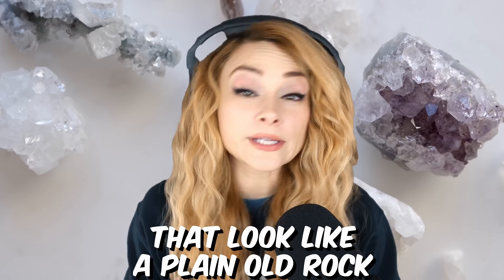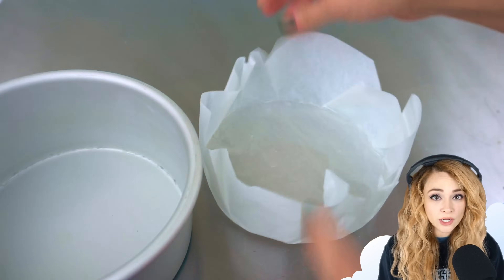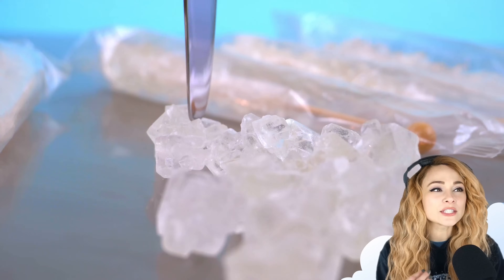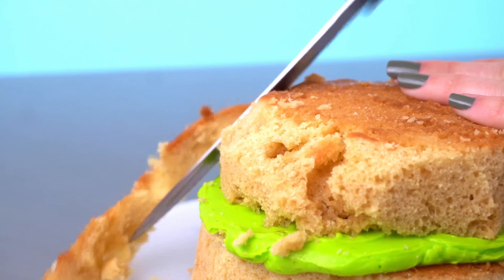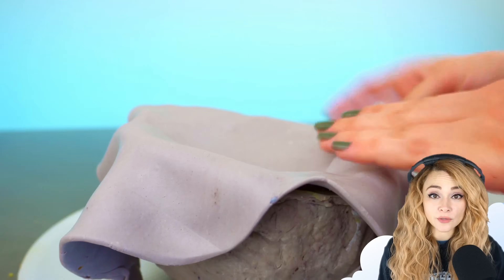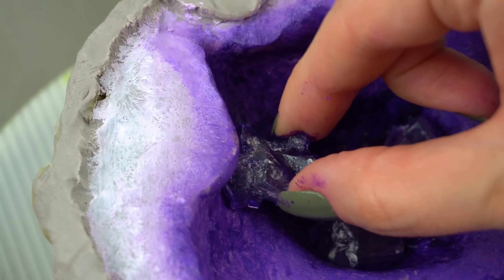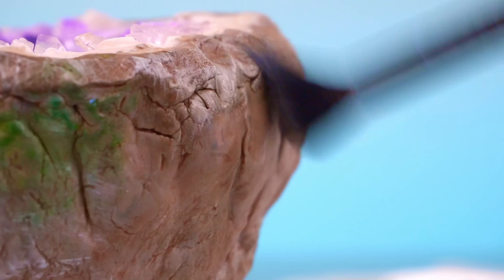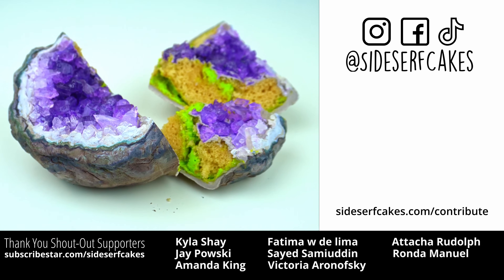MAKING A 100% EDIBLE GEODE ROCK CAKE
Natalie Sideserf of Sideserf Cake Studio creates a 100% EDIBLE geode rock CAKE with modeling chocolate, rock candy, and isomalt

Special Thanks to Special thanks to Shout-Out Supporters Kyla Shay, Jay Powski, Amanda King, Fatima w de lima, Sayed Samiuddin, Victoria Aronofsky, Attacha Rudolph, and Ronda Manuel!